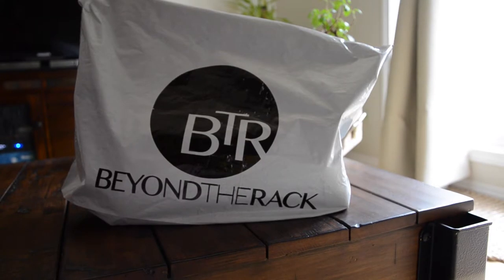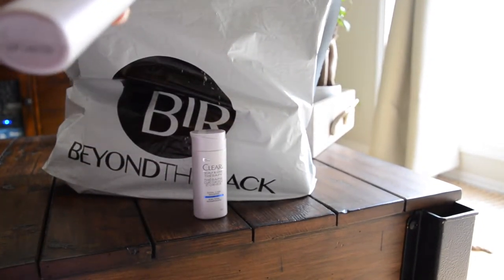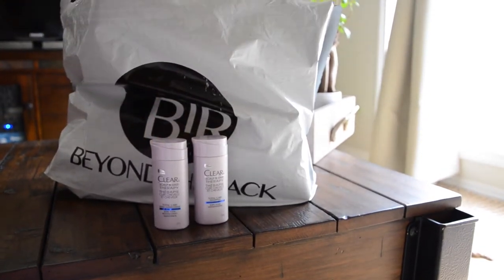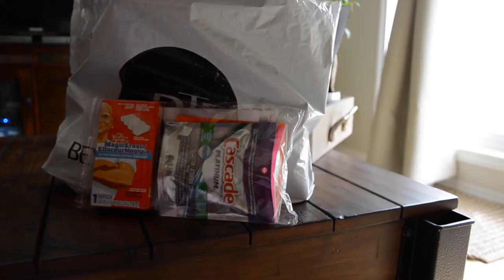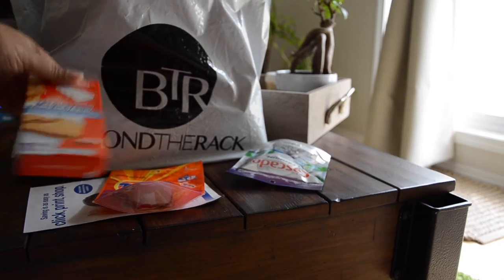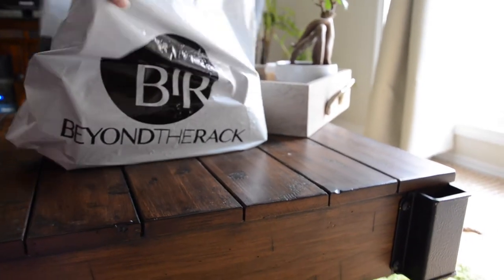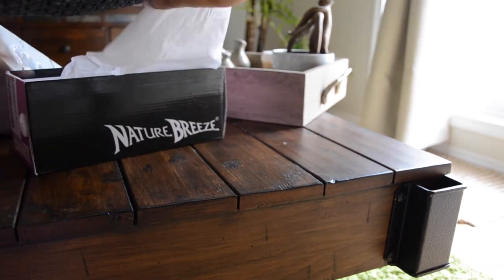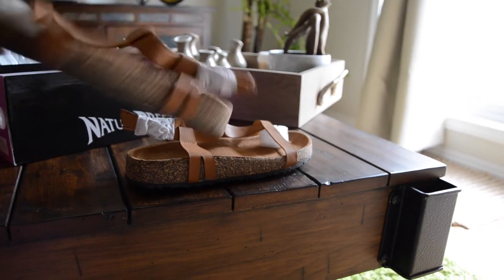Beyond the Rack Unboxing